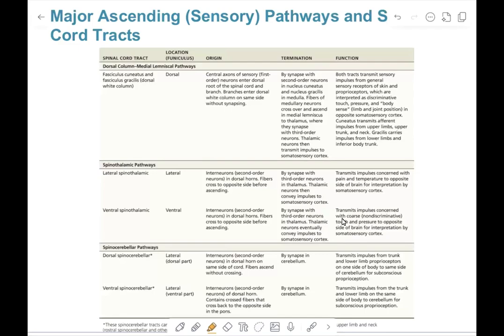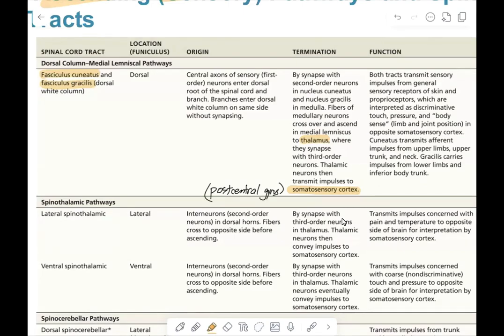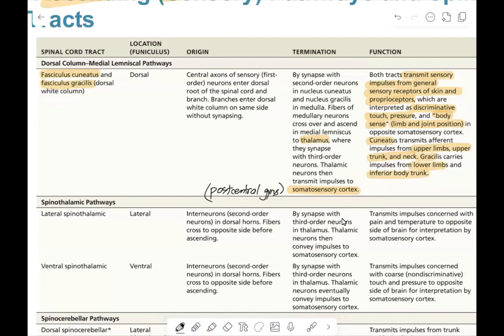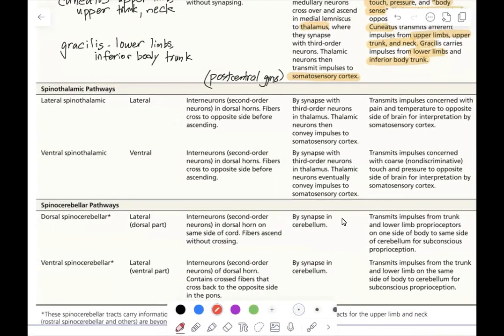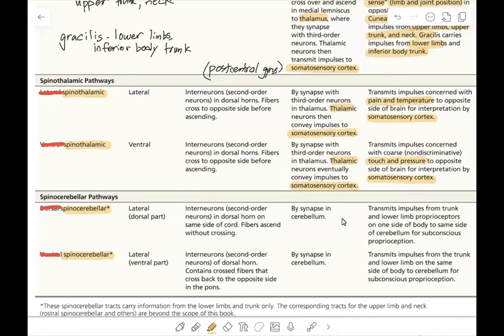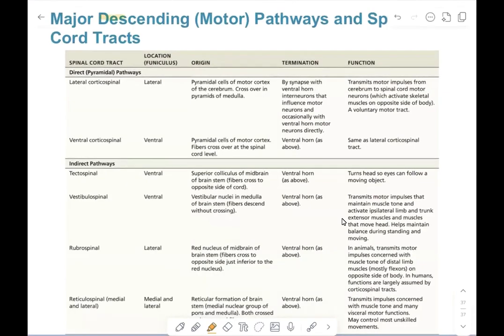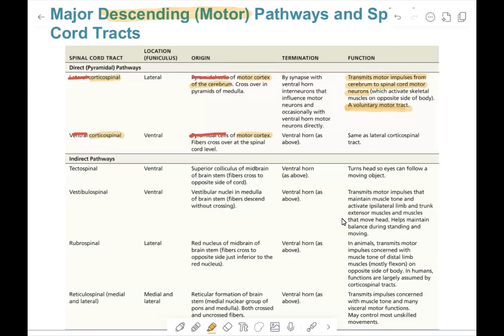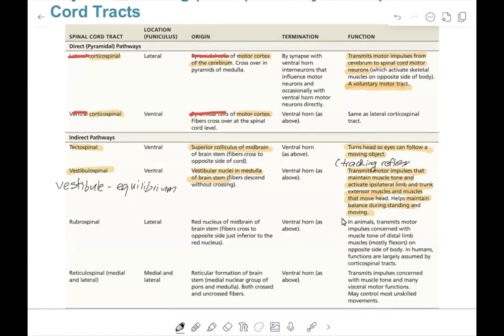Video 15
Video 15: Major Ascending and Descending Pathways and Spinal Cord Tracts